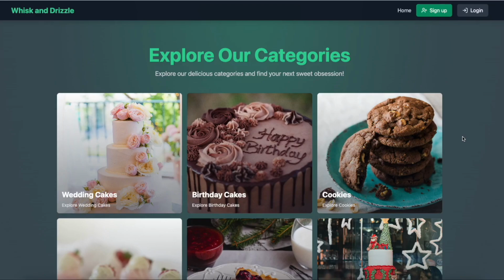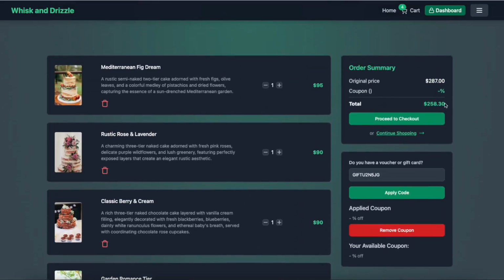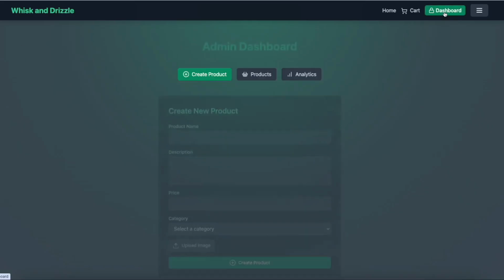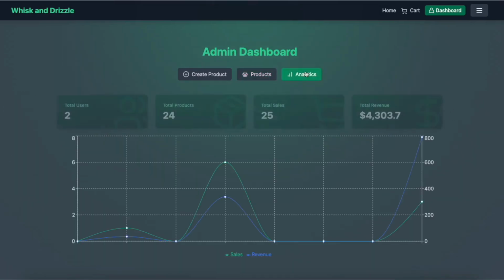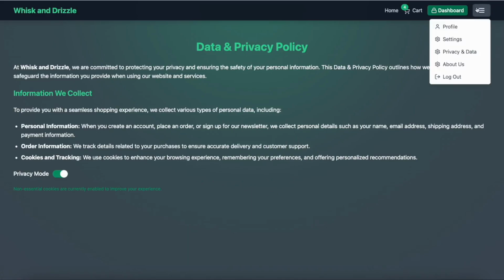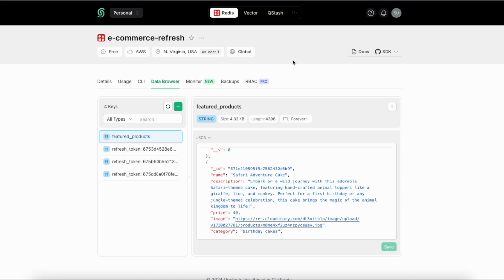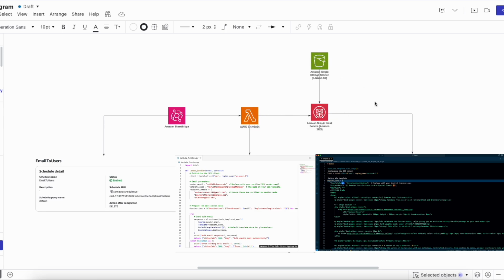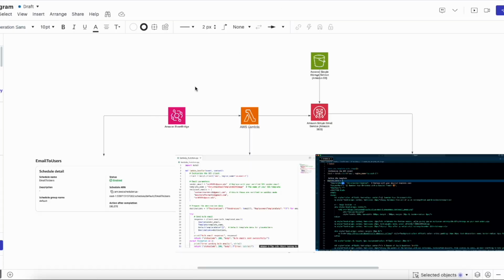Whisk And Drizzle Demo